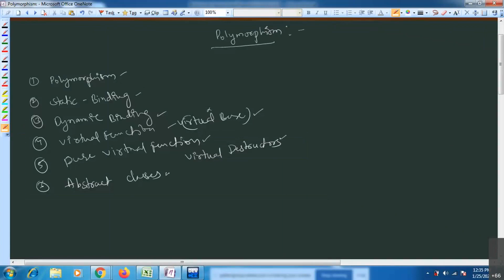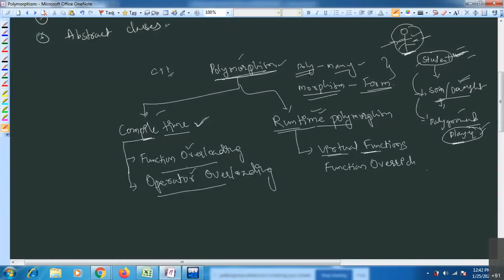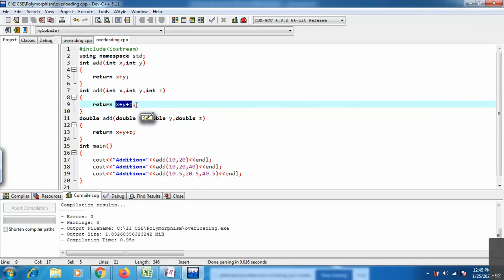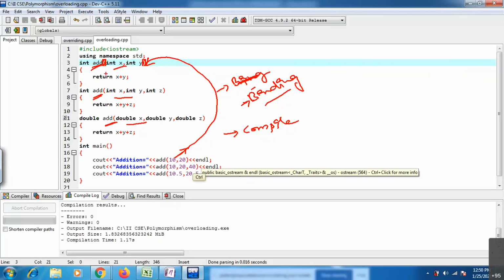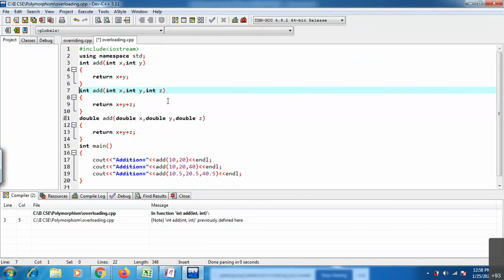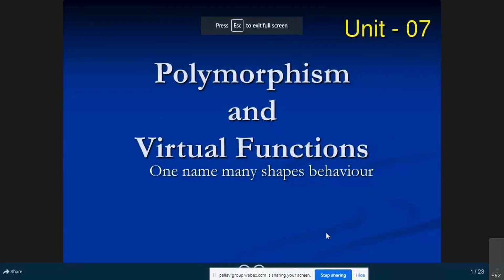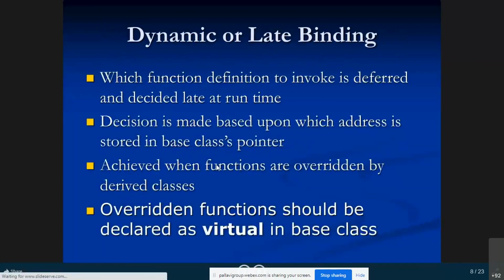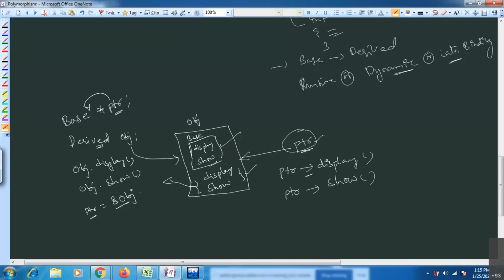OOPs using c++ || Polymorphism part 2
JNTUH R18 # II CSE